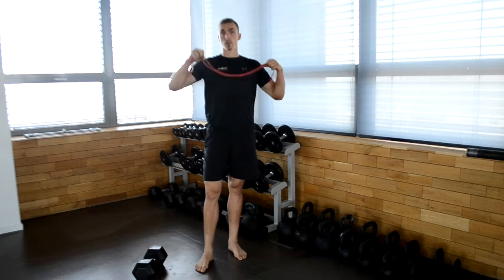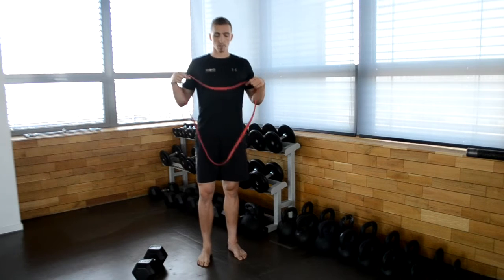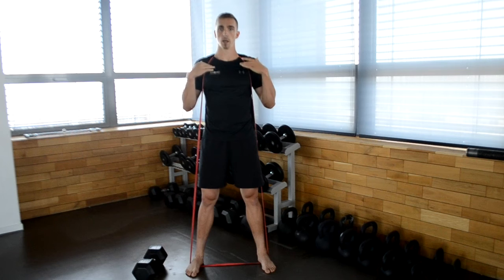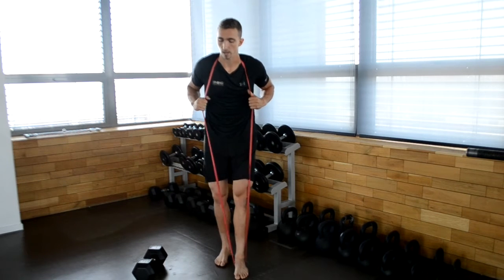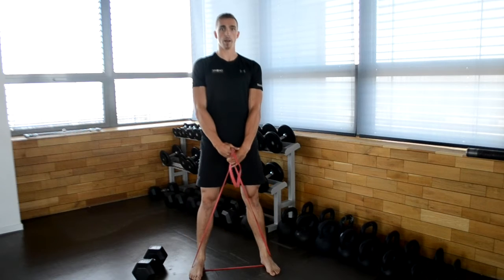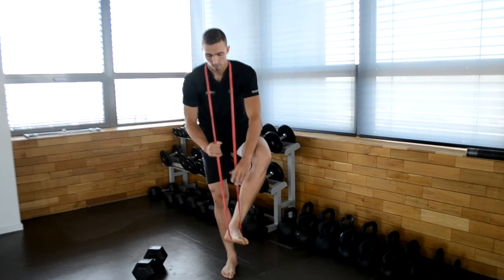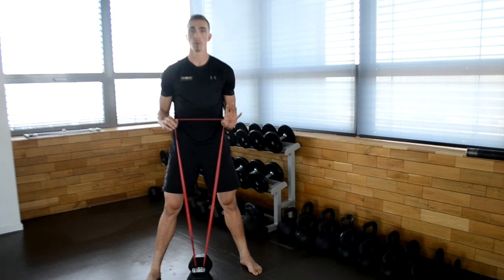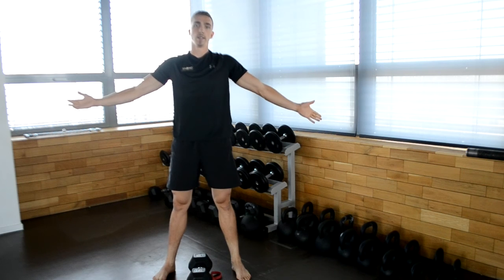Squat variations with band